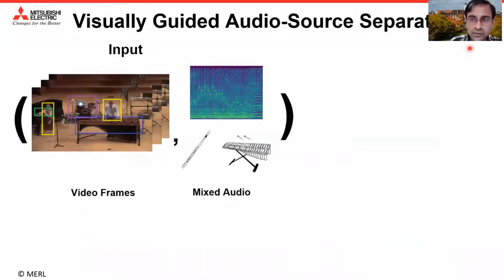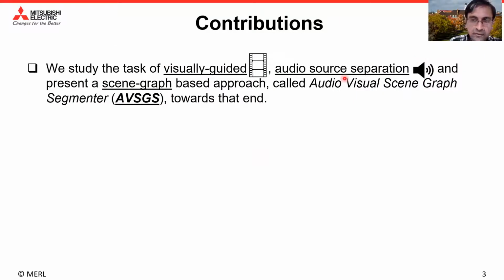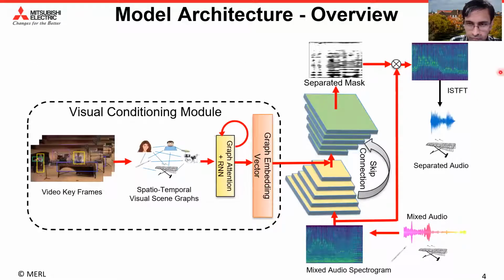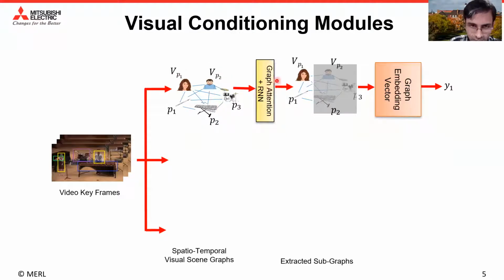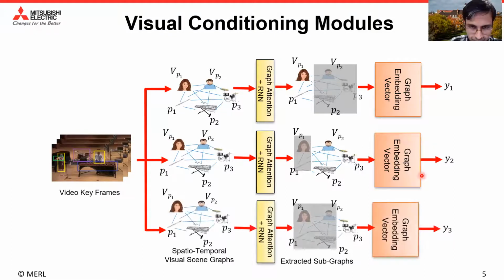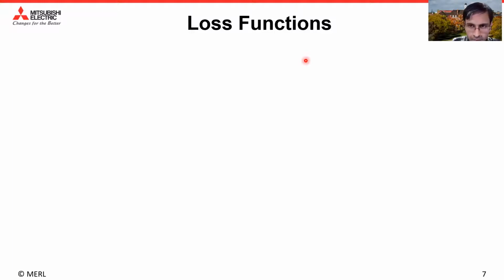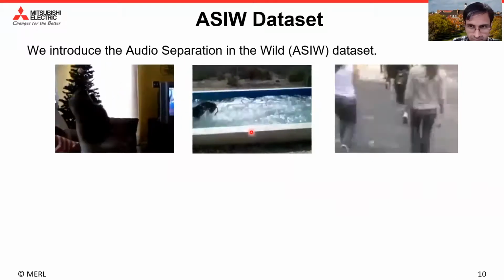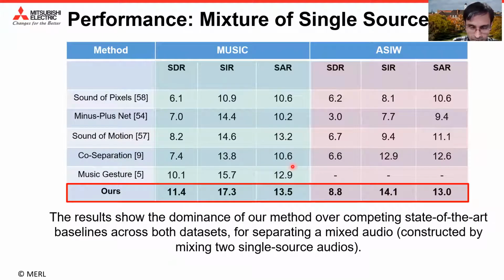Visual Scene Graphs for Audio Source Separation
This video provides an overview of the method in our ICCV 2021 paper titled "Visual Scene Graphs for Audio Source Separation" and shows a few sample results for the same.